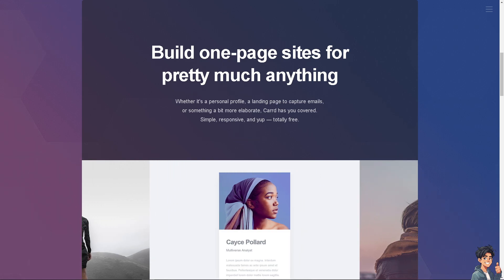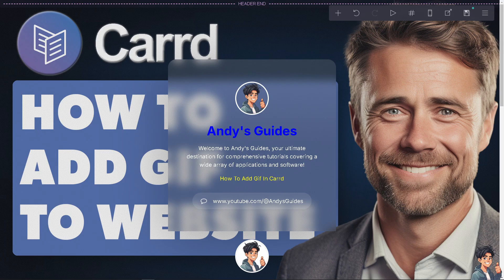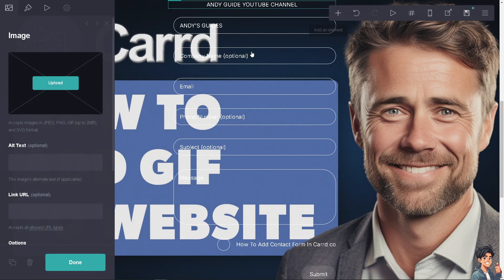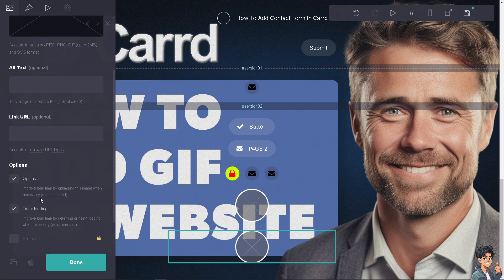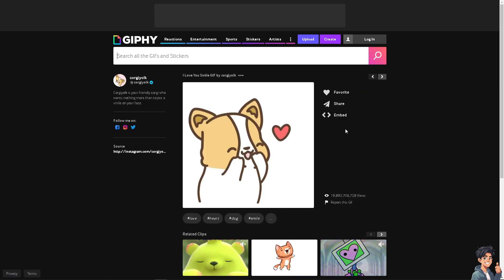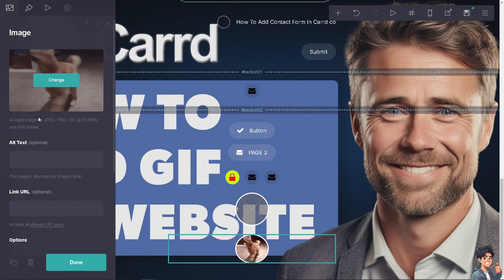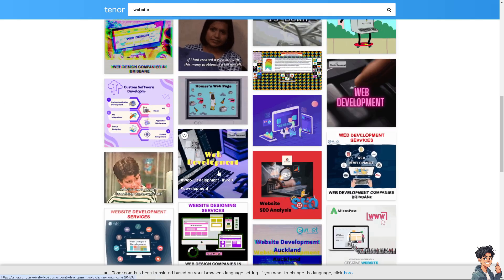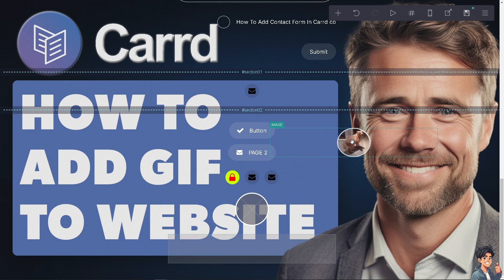How To Add Gif In Carrd.co (Full 2024 Guide)